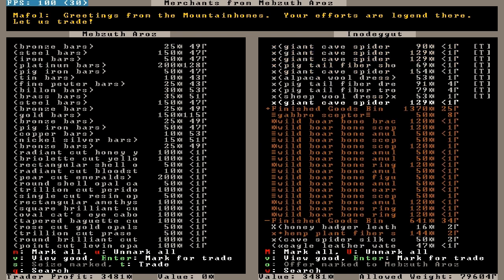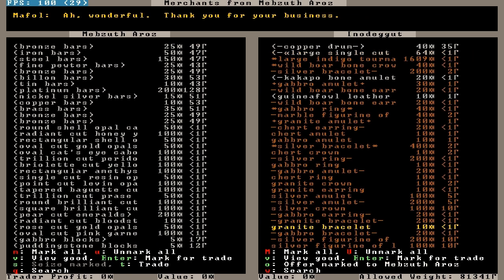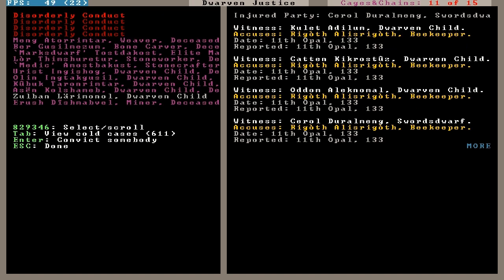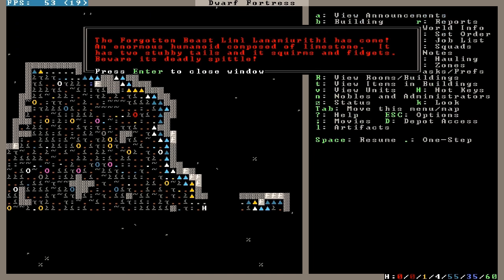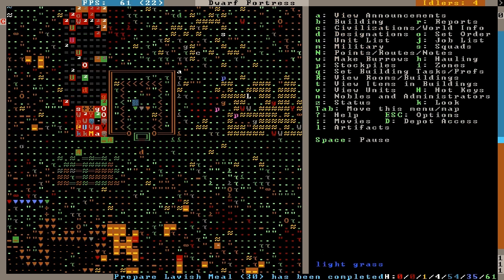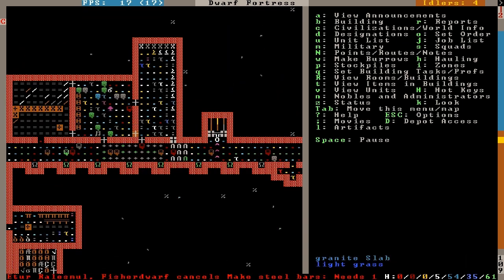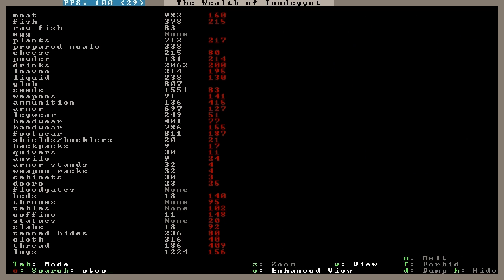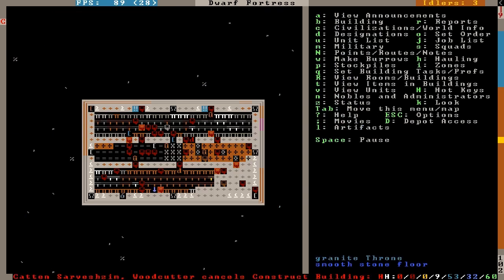Gategully Episode 40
I babble about web browsers and memory usage at the beginning.  Finishing touches to my danger room.  Ridding myself of socks.  My military is useful!